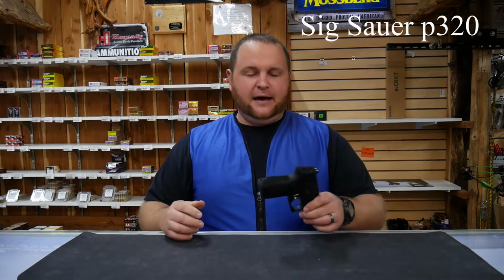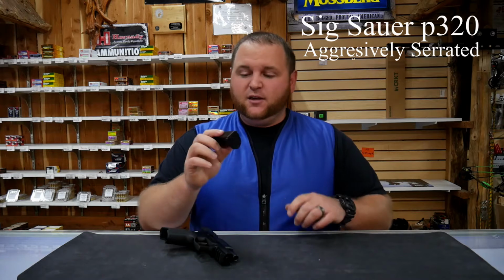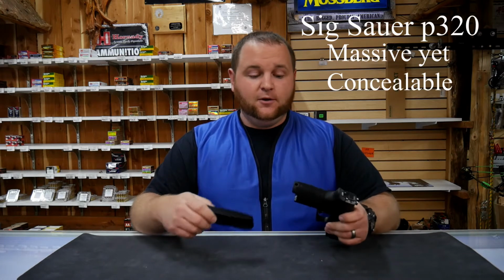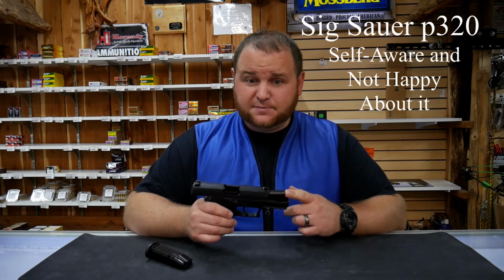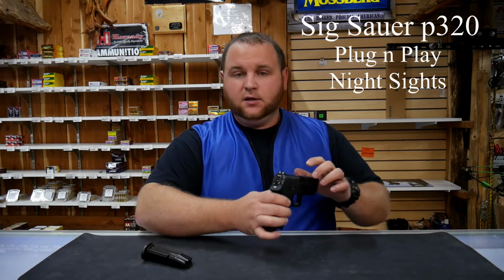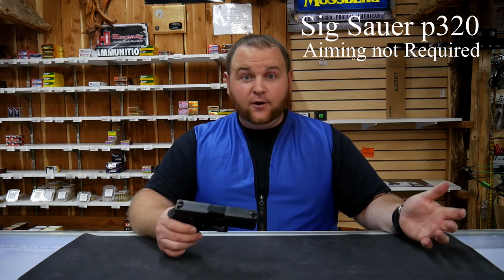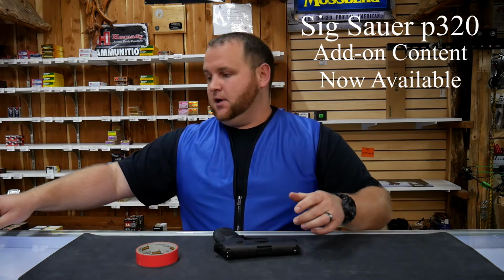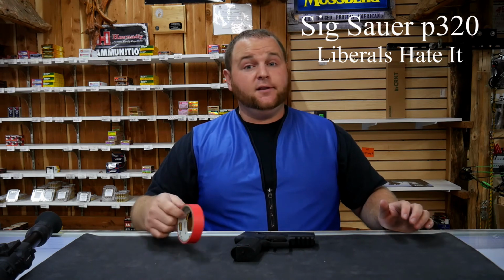Ridiculous Sig p320 Review- It's a Railgun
Watch as Country Folks gets silly reviewing the Sig Sauer p320.

And be sure to visit us at eatshopshoot.com